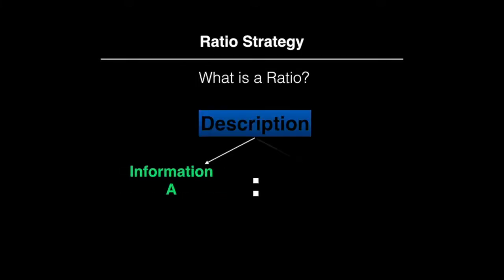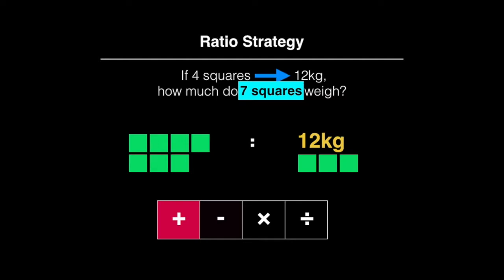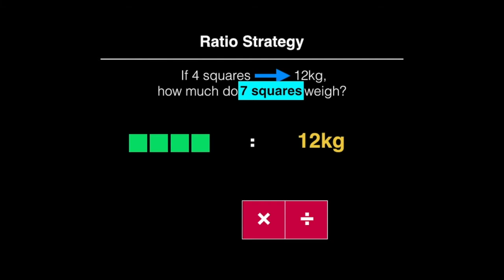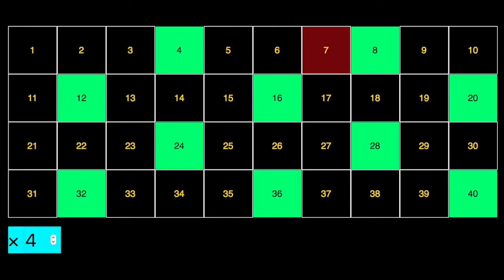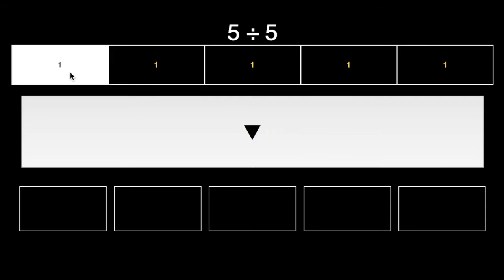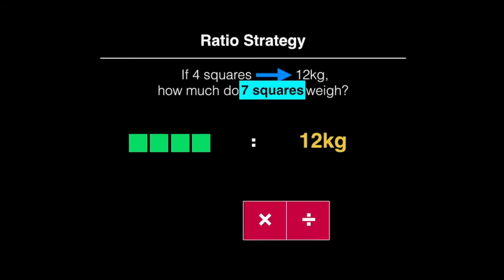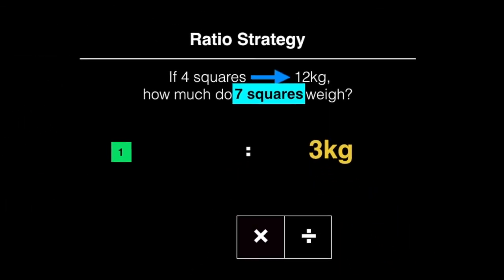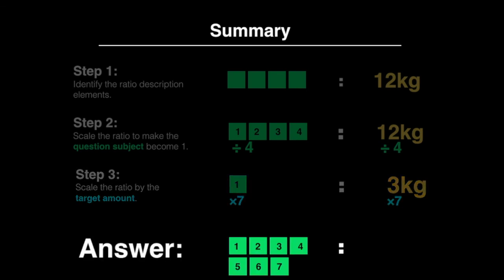Ratio: Divide and Conquer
How to apply the divide and conquer strategy to solve ratio problems. Based on the Smart Learning approach to understand maths concepts through highly visual action based learning.